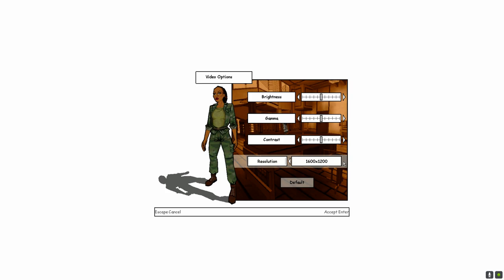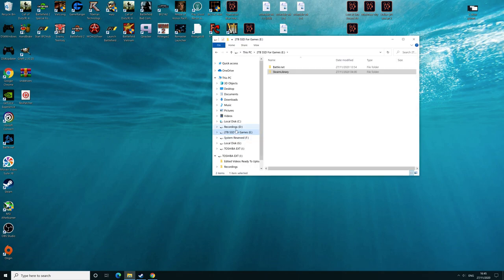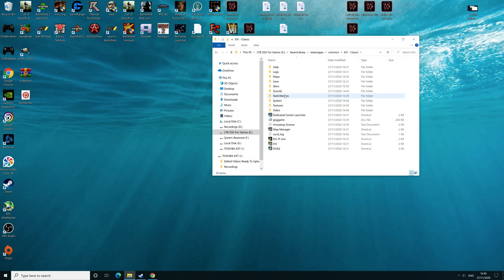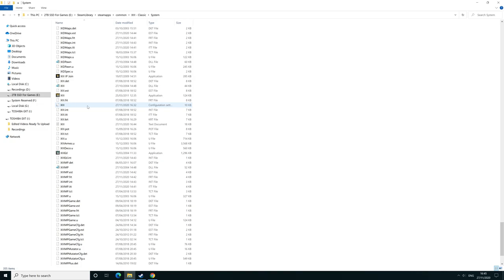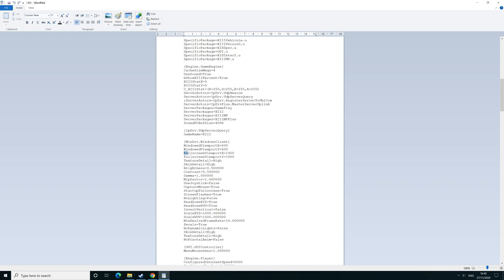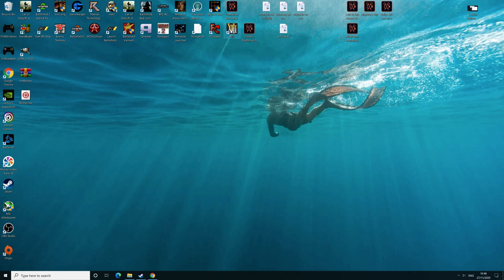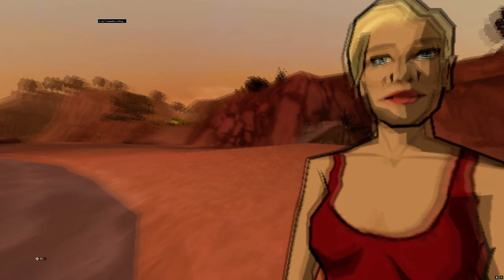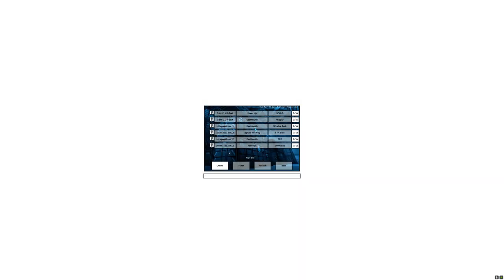How To Play XIII In 4K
Step 1:-
Locate XIII Install path (right click on desktop icon or steam name and go to file location if unsure)
For example my path is
E - Steam Library - SteamApps - Common - XIII - Classic

Step 2:-
Click on the 'system' file

Step 3:-
Locate and click on the XIII.ini file

Step 4:-
Locate the following lines
FullscreenViewportX=1920
FullscreenViewportY=1080

Step 5:-
Change the following numbers to your desired screen resolution, then click save and you are ready!